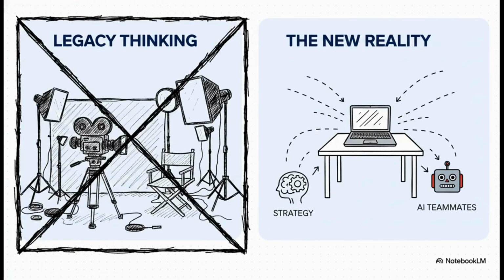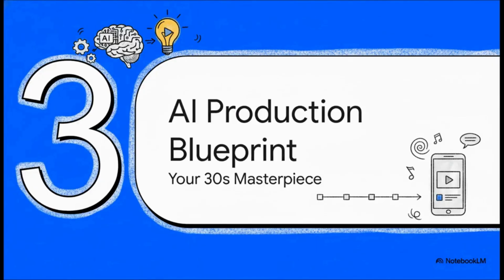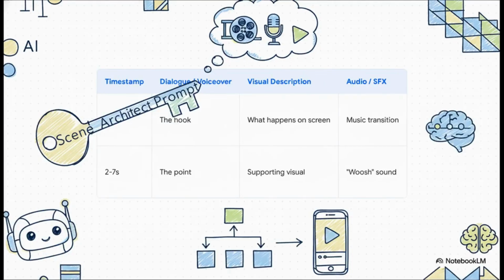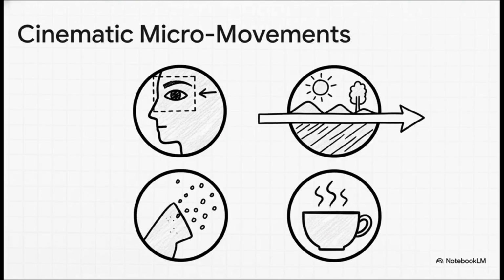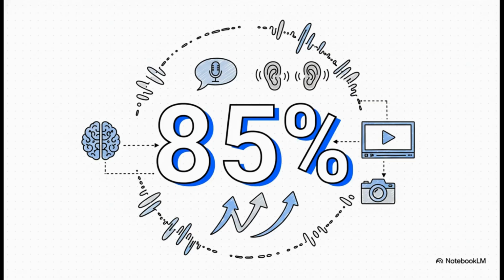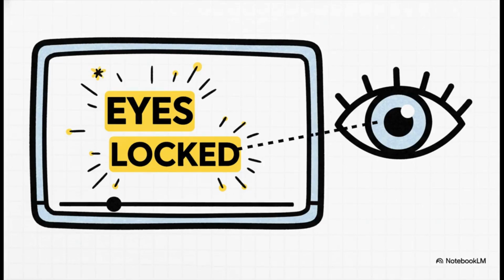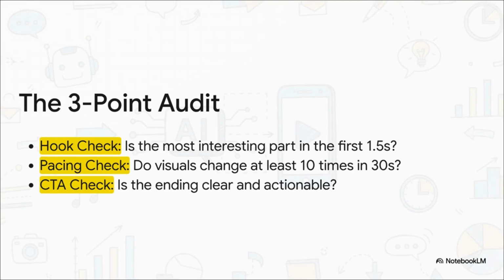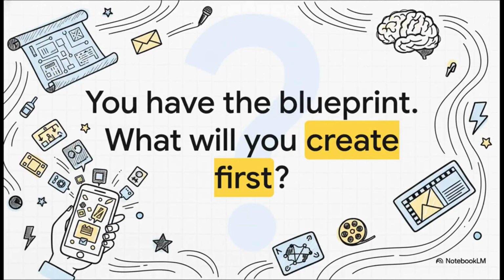AI Video in 2 Seconds - The Multimodal Method for 2026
Static images and text are no longer enough.
The most exciting frontier in AI creation is mastering motion and short-form video. But in a world where you have just two seconds to hook your audience, old methods of video production are too slow, too expensive, and too complex.
It's time to overcome legacy thinking.

This session hands you the blueprint
to become a one-person Hollywood studio.
We'll show you how to shift from a passive content consumer to a powerful creative director, using AI as your personal production team.
Learn to architect multimodal artifacts perfectly timed combinations of scripts, visuals, voice, and sound that captivate viewers in the all-important Attention Stream.

Highlights of this session:
✅ The 2-Second Rule: Master the "deep hook" to create instant curiosity in the shortest format.
✅ Your Personal AI Studio: Flip the switch from consumer to creator and command a team of AI assistants.
✅ The Scene Architect Prompt: The secret weapon for scripting multimodal content that AI can execute flawlessly.
✅ Cinematic Micro-Movements: Add subtle animations to static images to signal high production value.
✅ The 3-Point Engagement Audit: Your final pre-flight check to ensure your video is ready for maximum impact.
✅ From Creator to Director: Embrace the new mindset where your job is
strategy, and AI handles the execution.